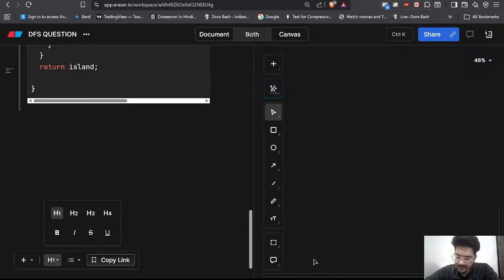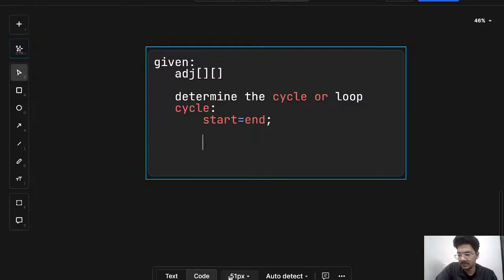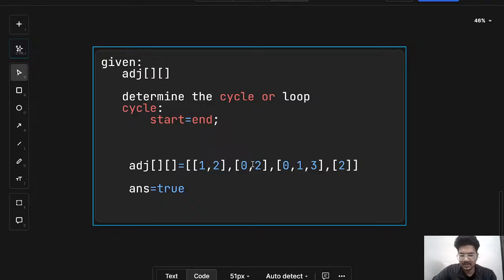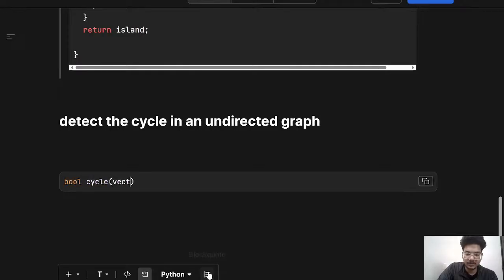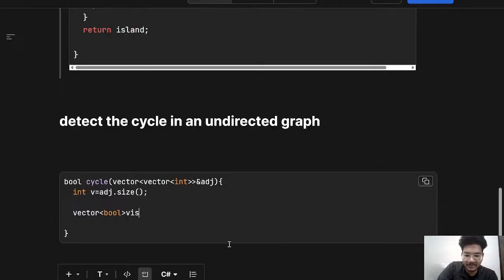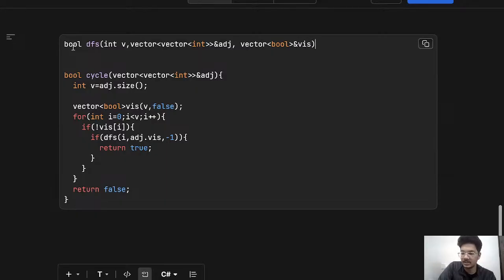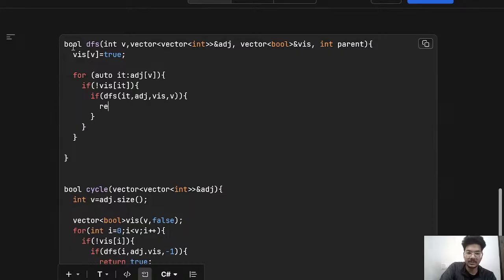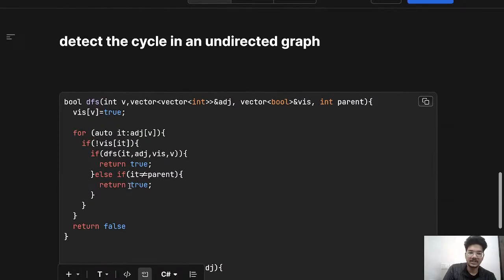10 DFS Question part-2